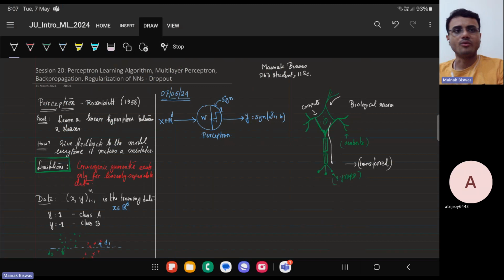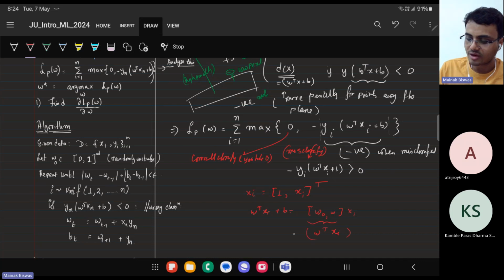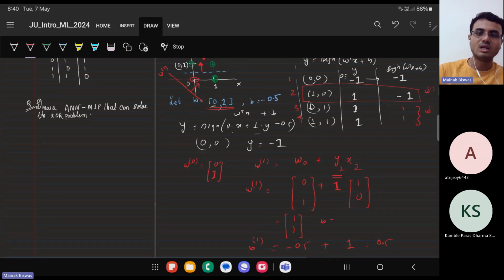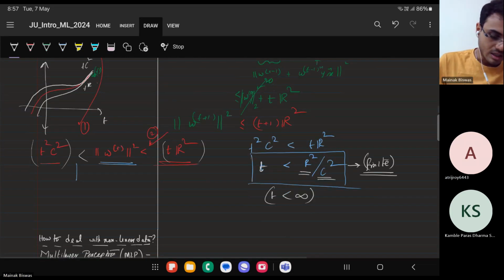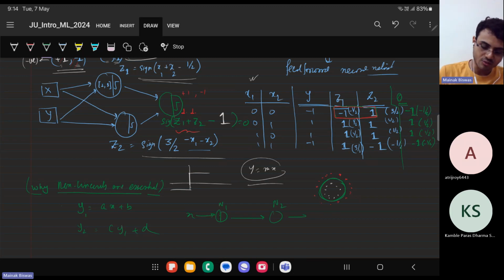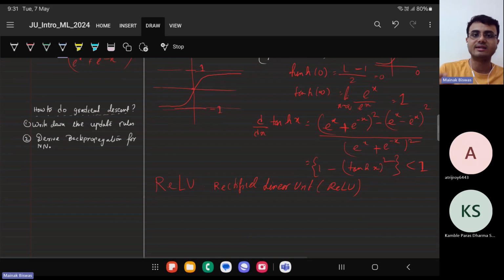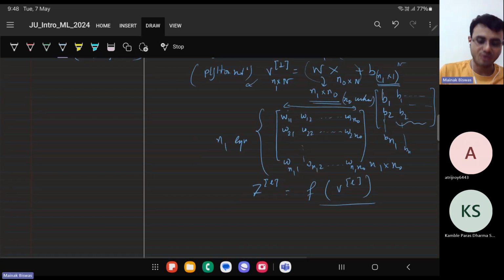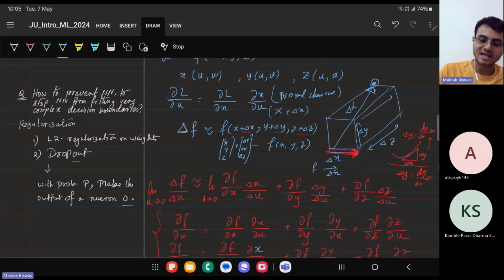Session 20: Perceptron, Perceptron Learning Algorithm, Convergence Proof, MLPs, Forward Propagation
This video talks about hyperplane-based classifiers. It intuits a perception from the point of a biological neuron. Then, it derives its hinge-loss-based loss function. Using this loss function, we develop the perceptron learning algorithm where weights are updated using gradient descent for only misclassified data points. We prove the convergence of the algorithm. Then, we show that the algorithm works for linearly separable datasets - particularly the OR problem. Finally, we show the drawback of a hyperplane-based classifier - it can't classify non-linearly separable datasets. We use the XOR problem to show this. To solve this problem, we introduce a multi-layer perceptron and show that it can generate a non-linear decision boundary and solve the XOR problem.
We then formalize the MLPs as feedforward neural networks with non-linear activation functions. We find the derivatives of several activation functions - namely, ReLU, sigmoid and tanh. We formalize the forward propagation steps as both matrix and expanded equations. Finally, we introduce the problem of learning these neural networks from the data using gradient descent. We show that finding the derivative of the composition of complex functions is tough, and we need specialized algorithms - namely backpropagation (next session). We ended this session by deriving the chain rule in multivariate calculus to do that.